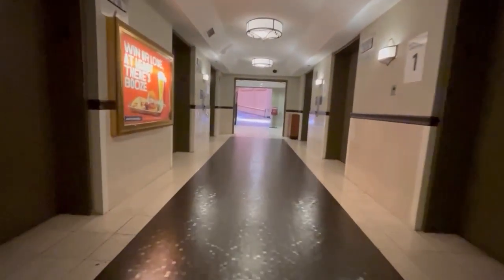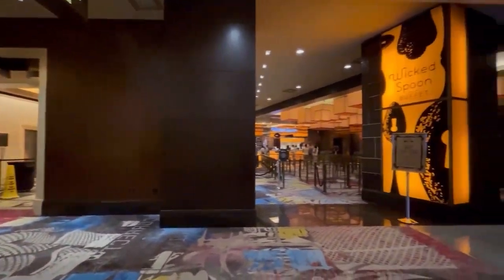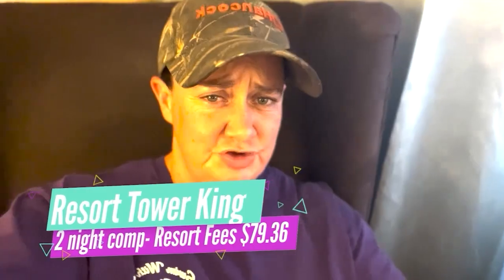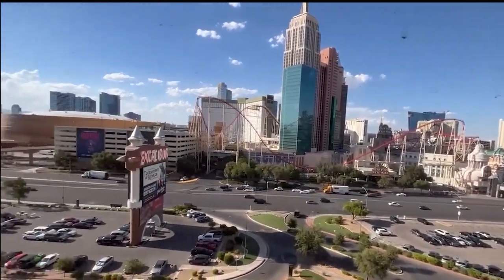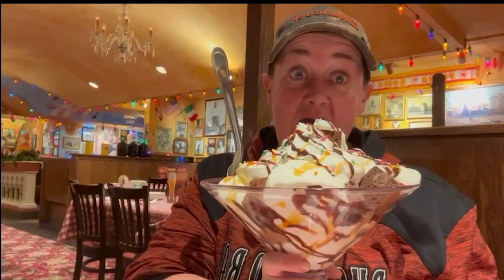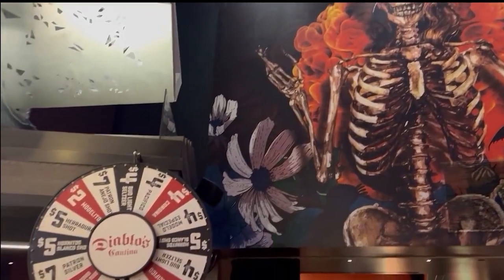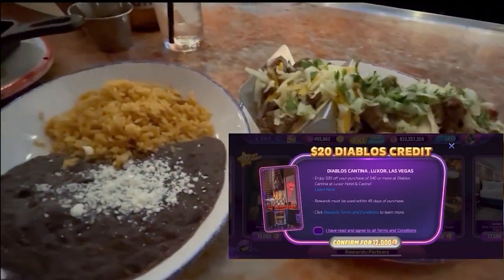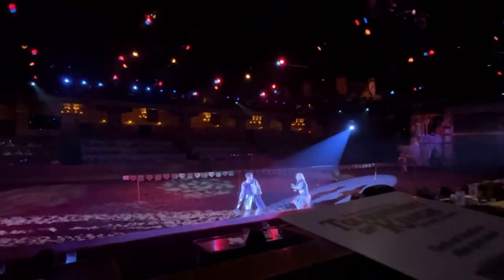Excalibur hotel: watch before you stay | Las Vegas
Hello, I’m back for another vegasvacation!
In this video, I'll take you on a journey to the iconic excaliburhotel on the lasvegasstrip. Despite being in need of renovation, I'll show you why this hotel still holds its charm and character.

I also take you to experience the mouth-watering dishes at Wicked Spoon at the Cosmopolitan, known for its delectable buffet and extravagant atmosphere.

We’ll check out a king resort room & see why it needs a facelift along with exploring the hotel & casino.

Lastly, I couldn't resist the opportunity to catch Carrot Top's hilarious comedy show at the Luxor. Join me as I share my thoughts on the performance and why it's a must-see when in Vegas.

I love to visitlasvegas! There is so much to do, jam packed into one area. I visit about 6-8 times a year. There’s always something new to see and new food to try. That’s why I love Vegas.

Don't forget to download all the myvegasapp: myvegas slots, mgm slots, popslots, mykonami slots, and the latest app Tetris for FREE HOTEL ROOMS, FOOD, DRINKS & TICKETS TO VEGAS ATTRACTIONS

Please know that I only recommend products or services that I have personally used and believe will be valuable to my readers. The commission I receive helps me to continue creating quality content for you to enjoy.

Thank you for your support, and please don't hesitate to reach out if you have any questions.

DJI mobile 2 $55
DJI tripod $20
Telesin Magnetic Neck Selfie Holder w/ Phone clip $31
VL-81 LED Video light with softbox $20
Deity Pocket Wireless Microphone $169

DJI mobile 2
DJI tripod
Telesin Magnetic Neck Selfie Holder w/ Phone clip
VL-81 LED Video light with softbox
Deity Pocket Wireless Microphone